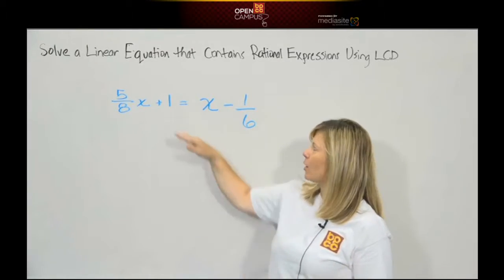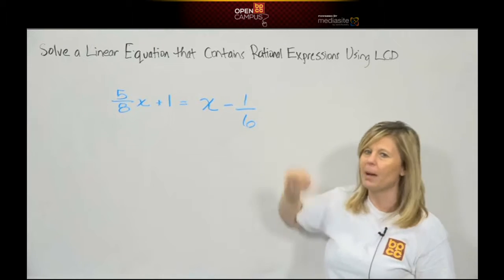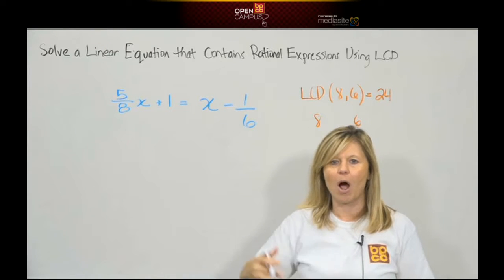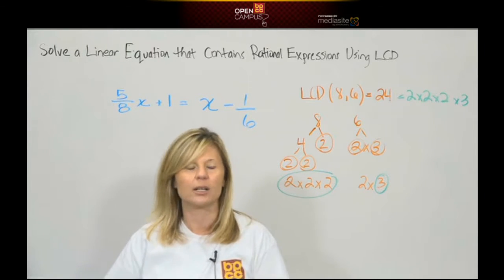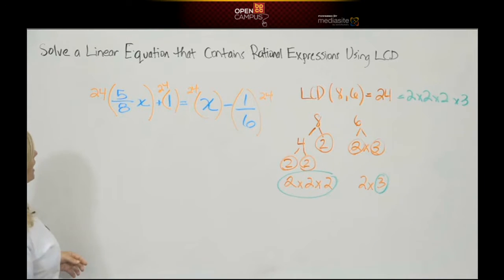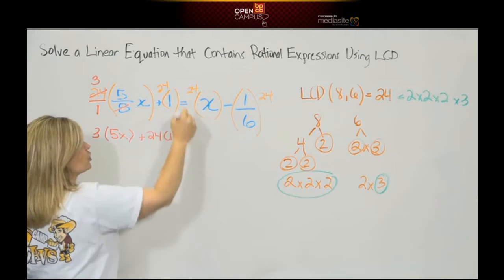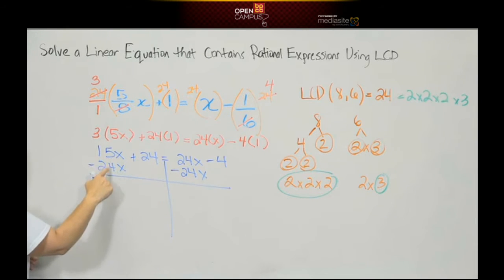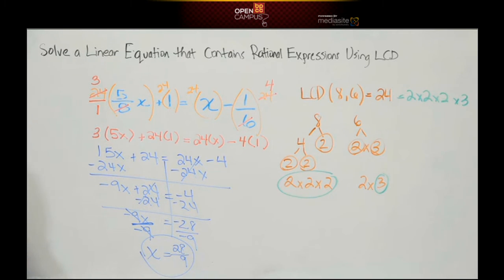20 2B Solve a Linear Equation that Contains Rational Expressions Using LCD